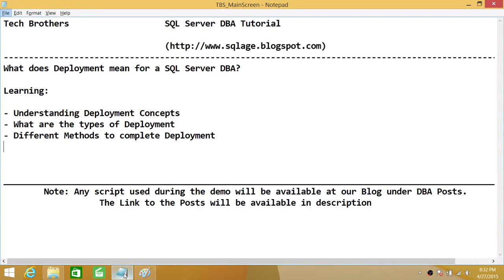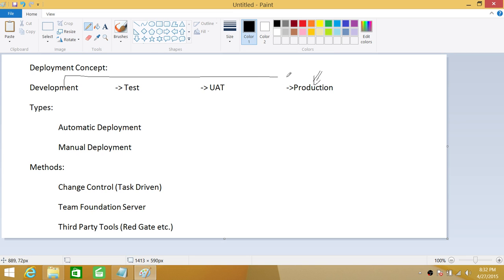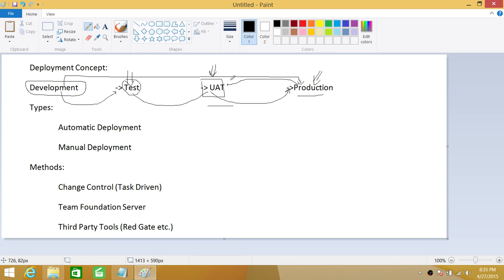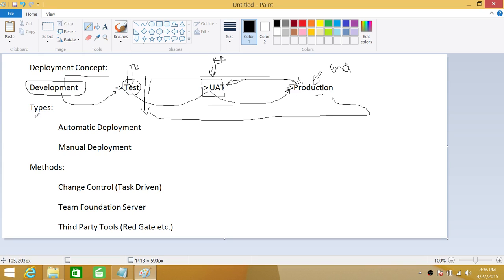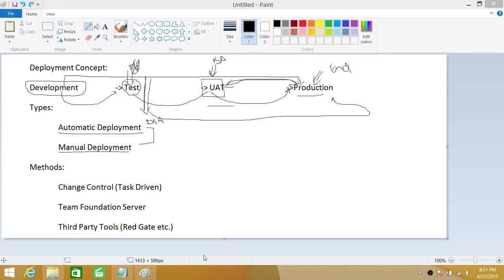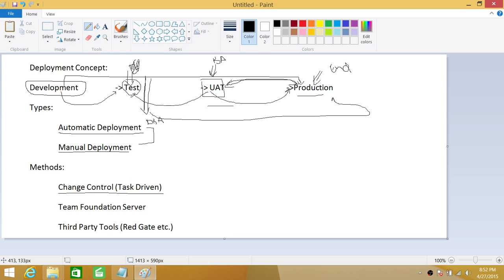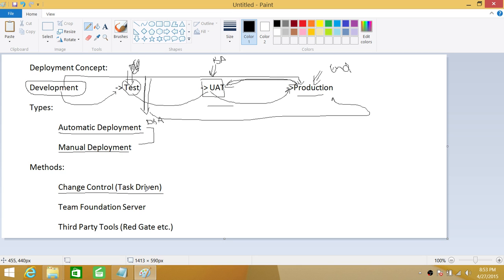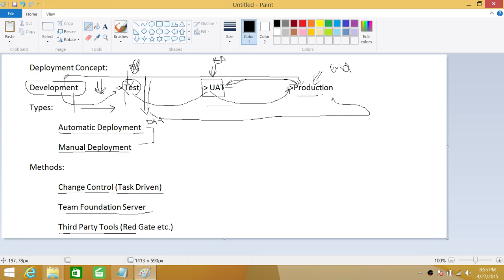SQL Server DBA Tutorial 159-What does Deployment mean for a SQL Server DBA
In this video you will learn what exactly is deployment in SQL Server world and how does it apply to SQL server DBA day to day Job. Video explains following:
1- Understanding Deployment concepts for SQL Server DBA
2- What are the types of Deployment generally
3- What are different Methods of SQL Server Deployment that a DBA can use to accomplish Deployment in their Organization.

Blog post link for the SQL Server DBA Deployment